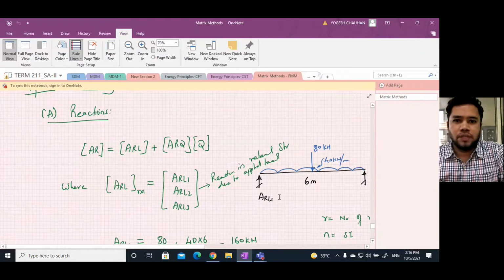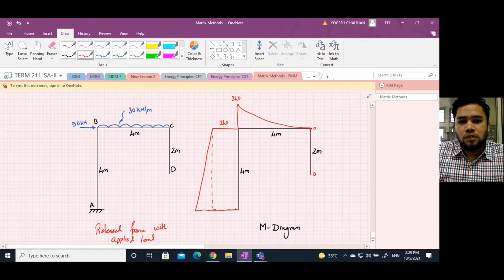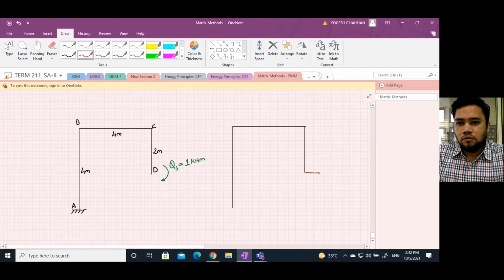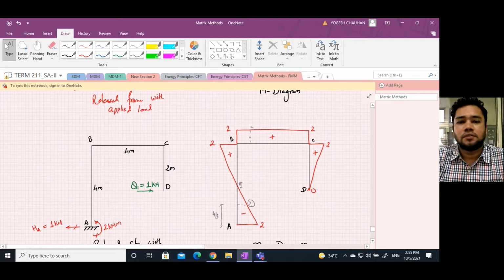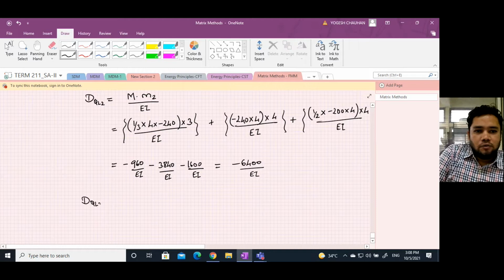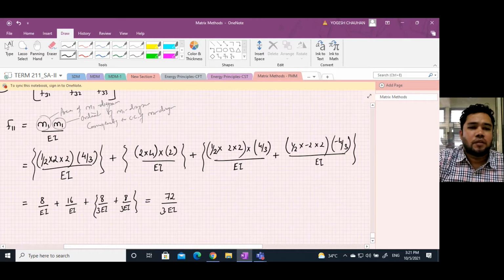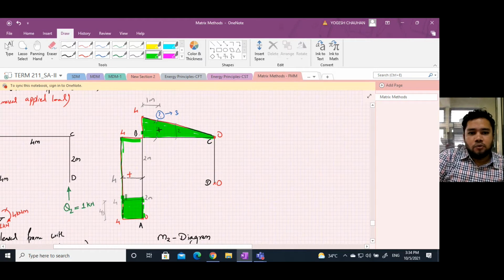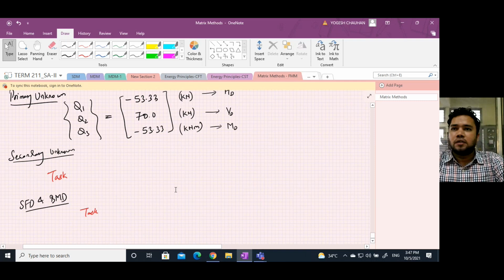SA II Lec 05.10.2021